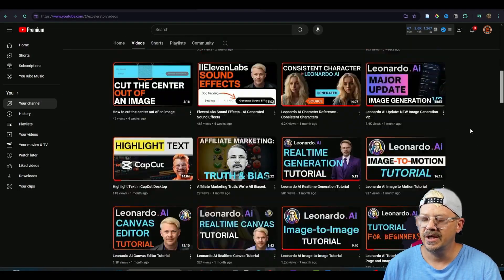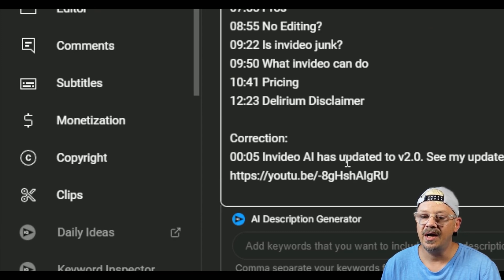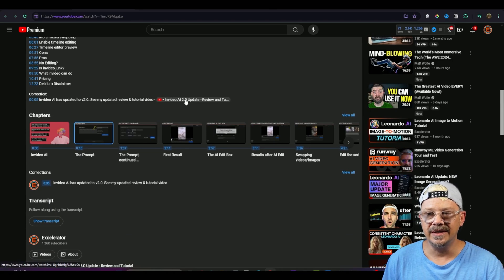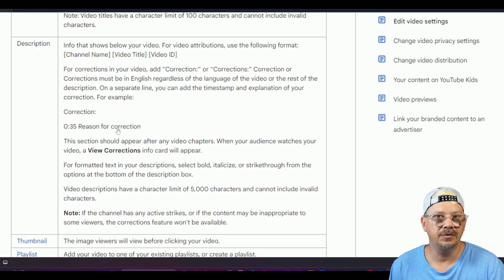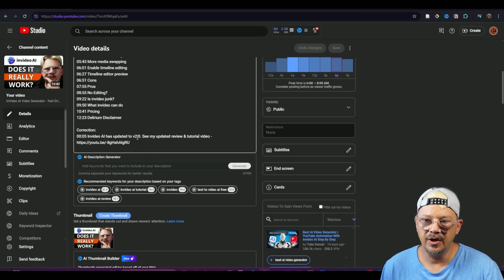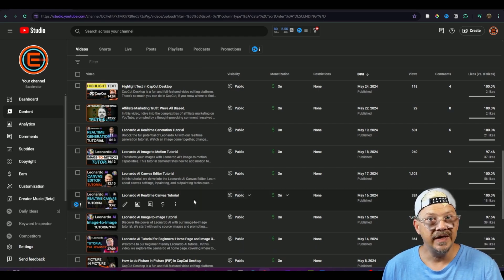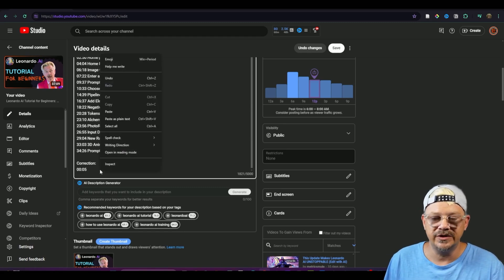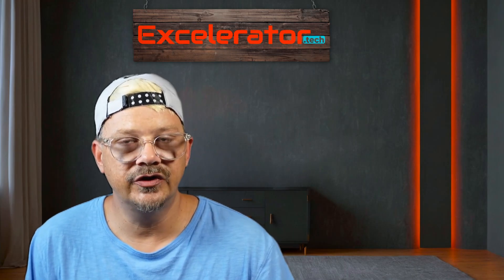Add Corrections to a YouTube Video you've already published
Corrections for published YouTube videos has been a feature for over 2 years. But, I just found out about it.

It's really handy if you find a mistake in a published video or if there's updated information since you published your video and you want to make sure the viewer has the right info but you don't want to take the original video down. (there are plenty of reasons for not wanting to take the original video down.)

In this video I'll show where to go to add corrections to your videos, how to do it, and how it works for the viewer.